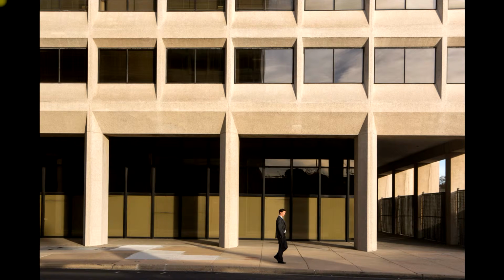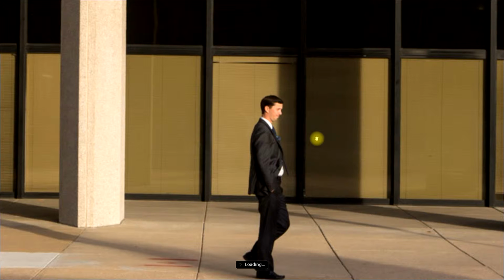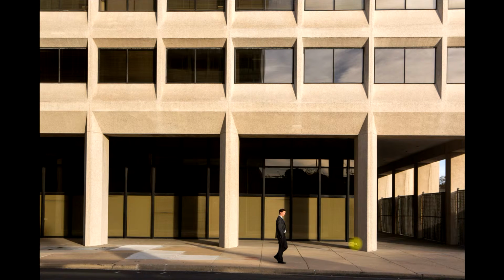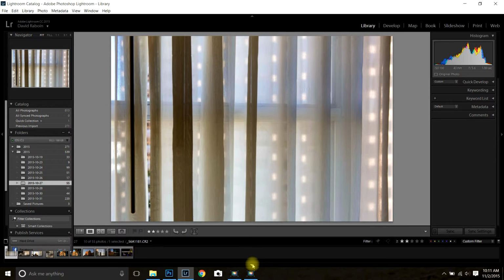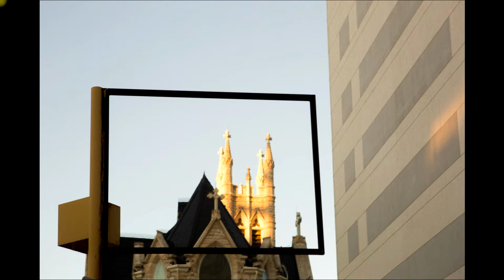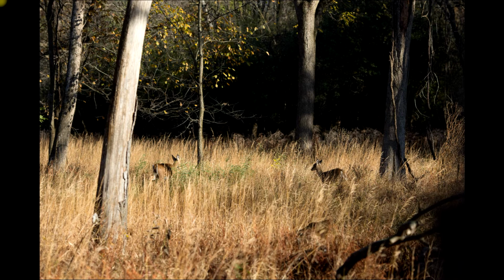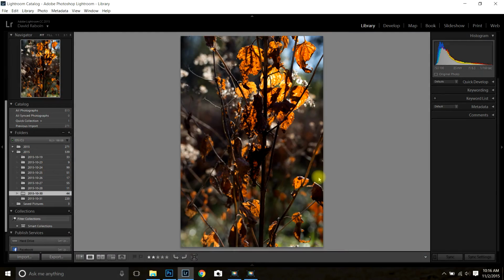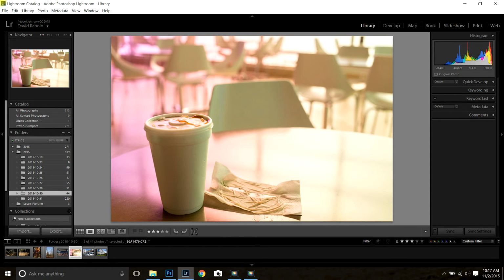Whirlwind Tour of the United States, Street Photography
Street photography -- in three days I photographed three different cities. Here I discuss my photography. Read the bog post here: